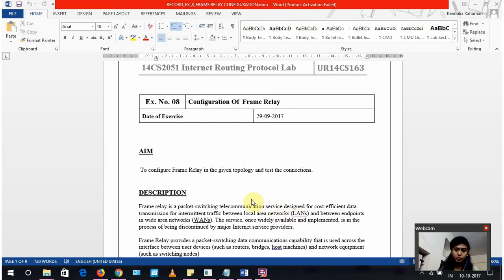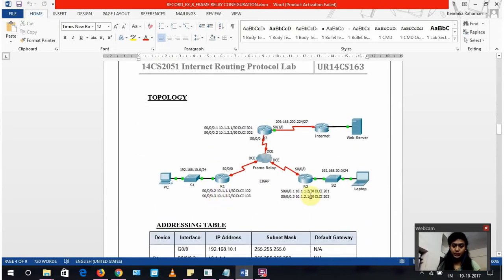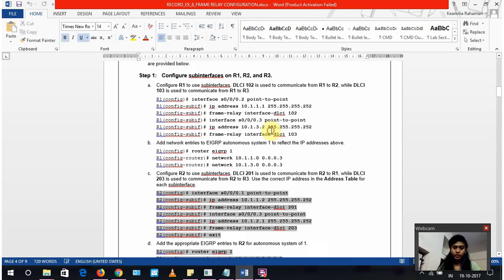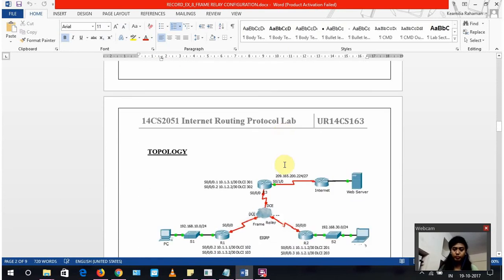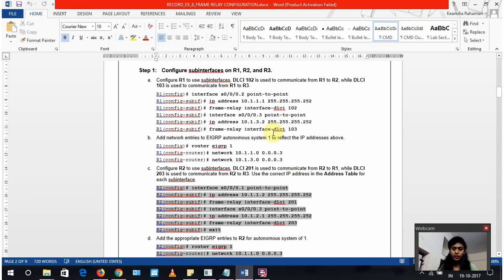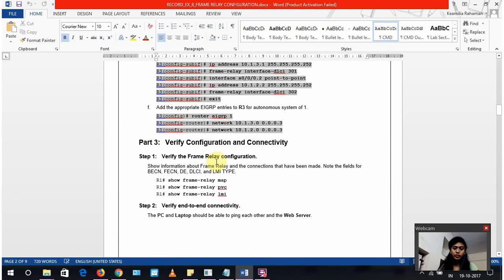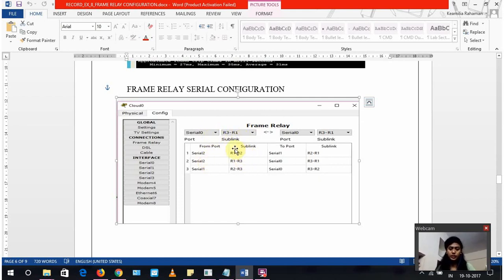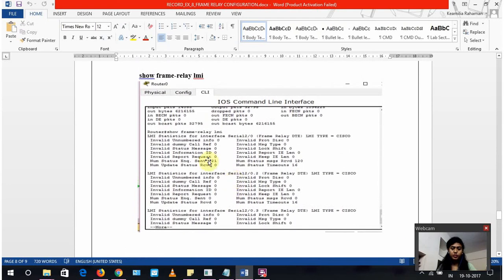EXP 8 FRAME RELAY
Frame Relay configuration